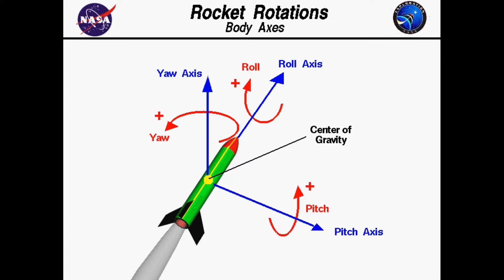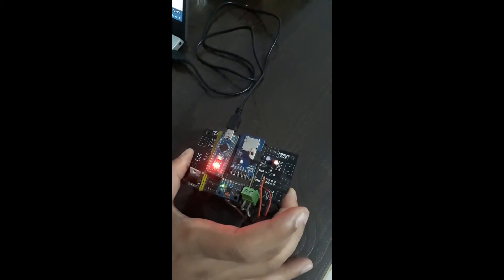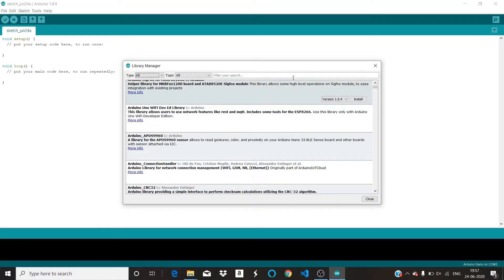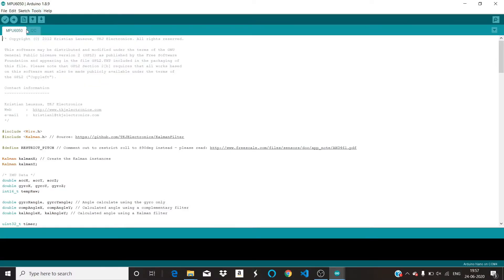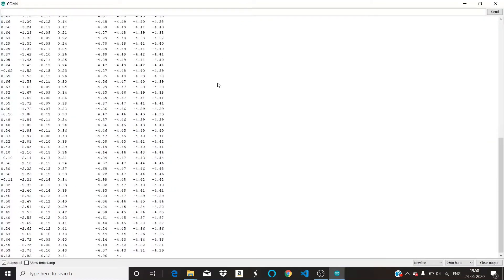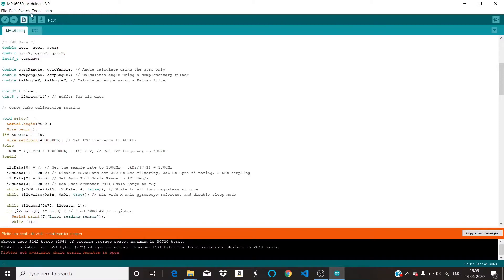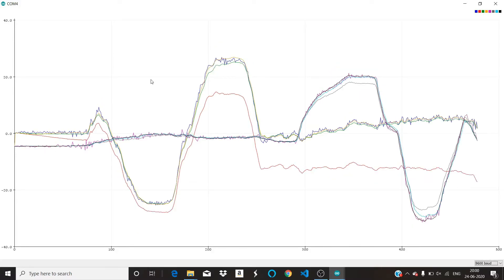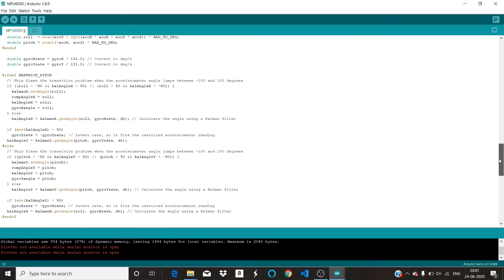TVC Rocket Flight software coding. MPU6050 kalman filter code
If you are interested in writing flight software for your flight computer. This series of videos will help you. This first video is about connecting MPU6050 to processor and receiving data from it. Also kalman filter library is used to get filtered and more accurate pitch, yaw and roll angles.

We are also planning to give all the files of code and Flight Computer Gerber files in a very small cost. "All the code is updated and written in a very simple way anyone can use it" if anyone interested can contact on email.